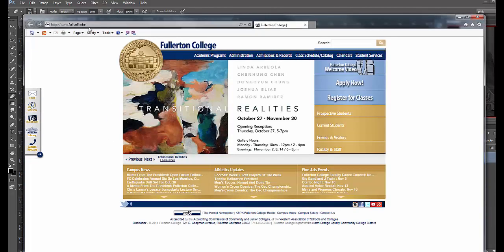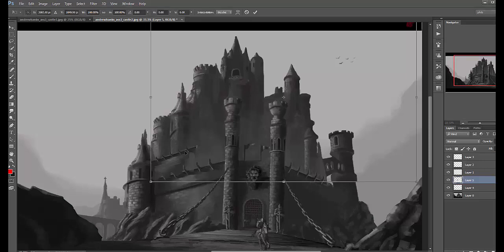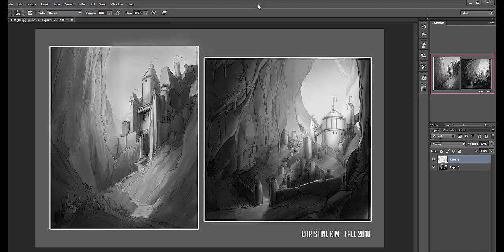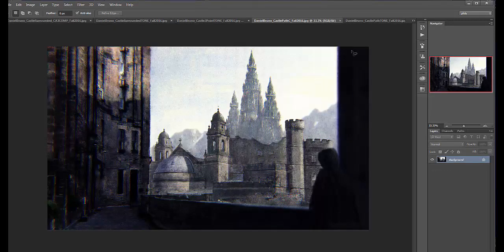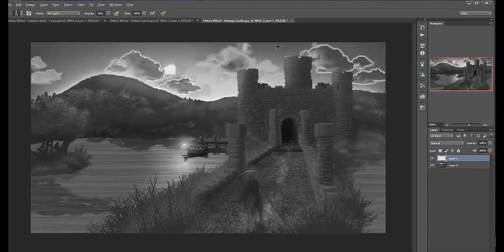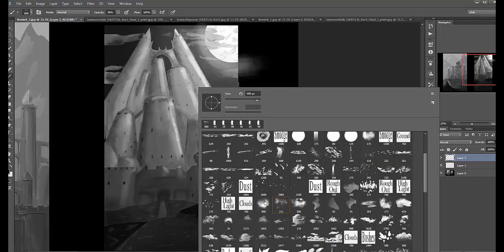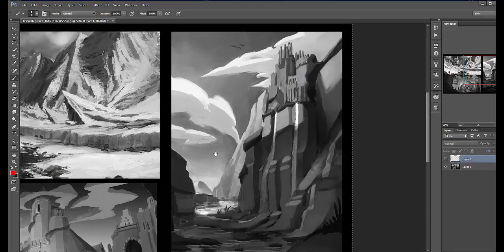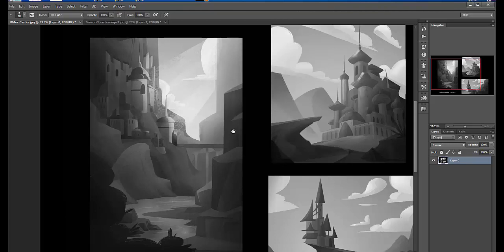Painting Environments in Tone- Tonal Critique Review #3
Critique of student tonal assignments for the DART 136 Intermediate Digital at Fullerton College.